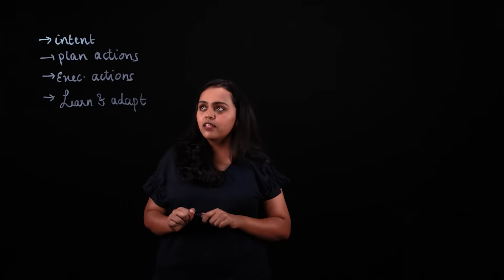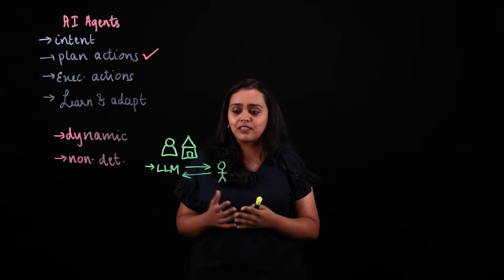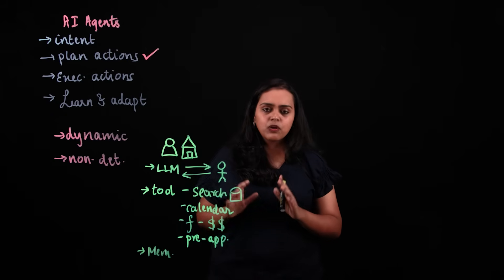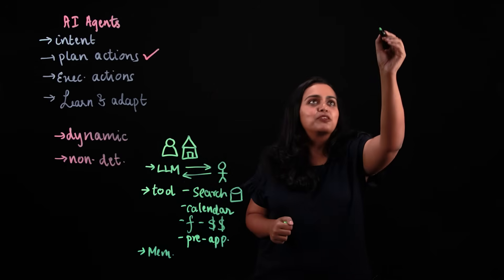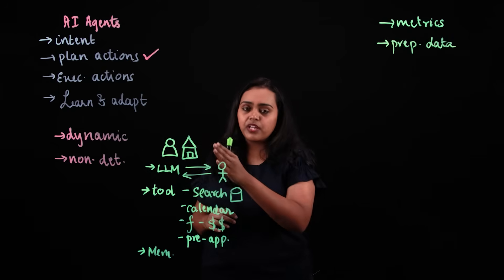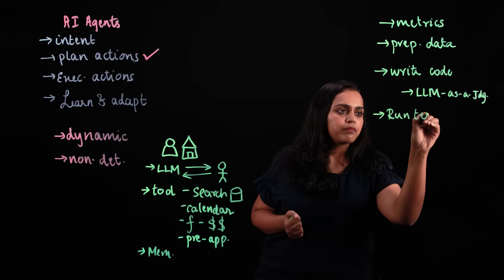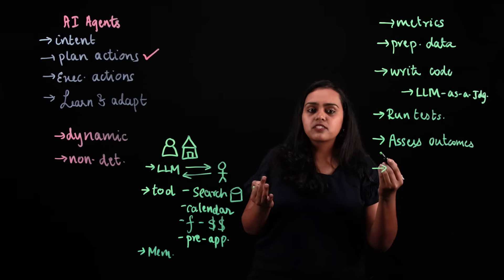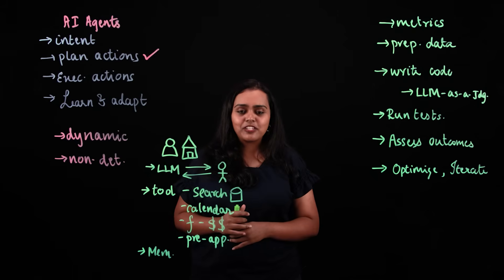AI Agents Best Practices: Monitoring, Governance, & Optimization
Ready to become a certified watsonx Governance Lifecycle Advisor?

🤖 How can AI agents deliver reliable results and meet compliance standards? Meenakshi Kodati explains metrics like accuracy, bias, and latency while sharing methods to monitor, govern, and optimize autonomous systems. Discover best practices for smarter, scalable AI workflows! 🚀

AI news moves fast. Sign up for a monthly newsletter for AI updates from IBM